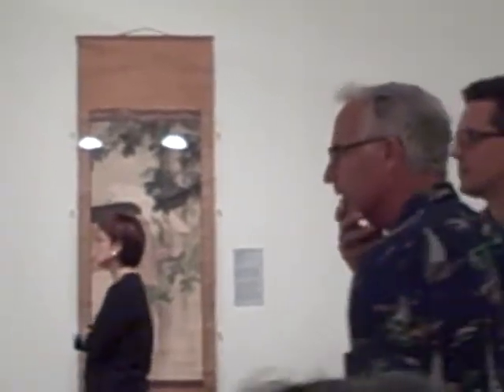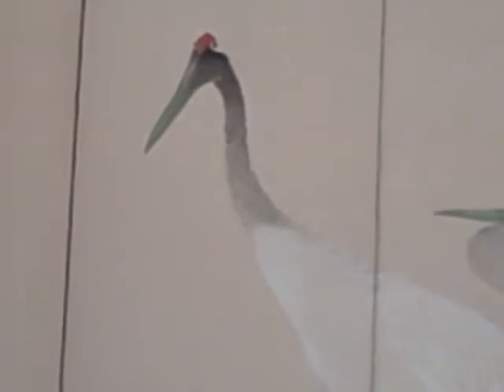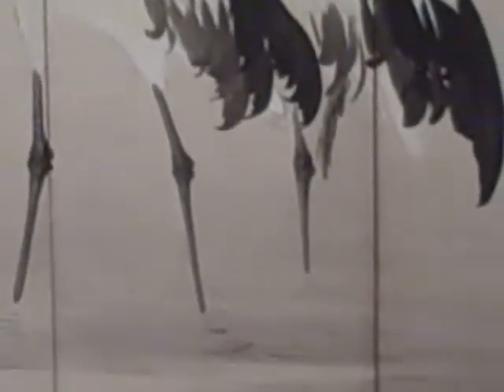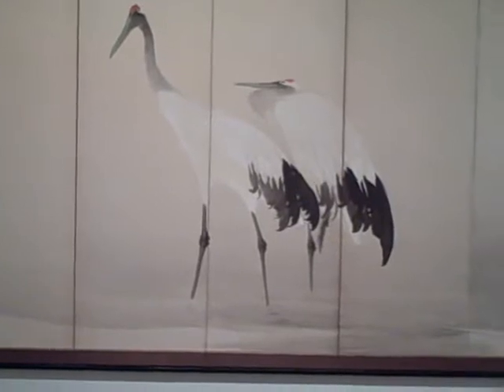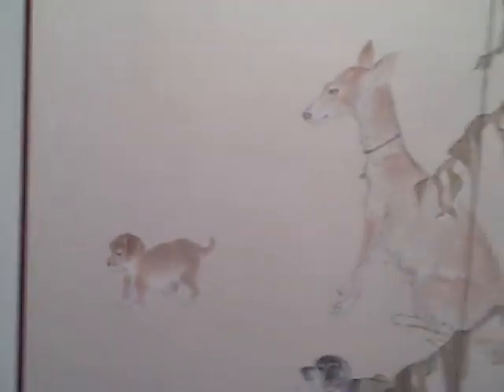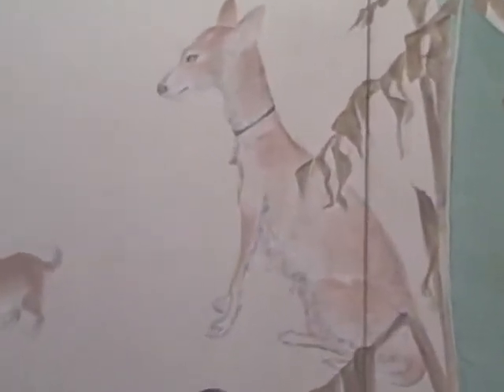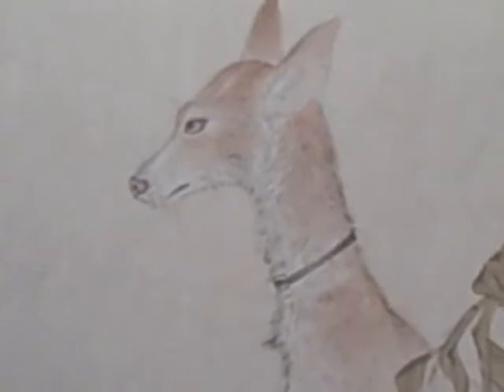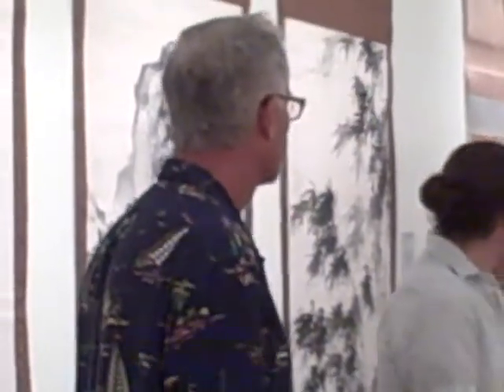Literati Modern: Terry Welch, Michiyo Morioka and Shawn Eichman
Landscape designer and collector Terry Welch discusses works by Tsuji Kakô and Yano Kyôson with curators Michiyo Morioka and Shawn Eichman in "Literati Modern: Bunjinga from Late-Edo to Twentieth-Century Japan at the Honolulu Academy of Arts